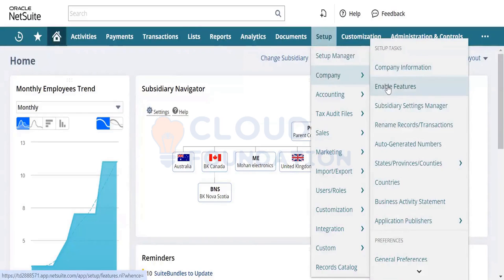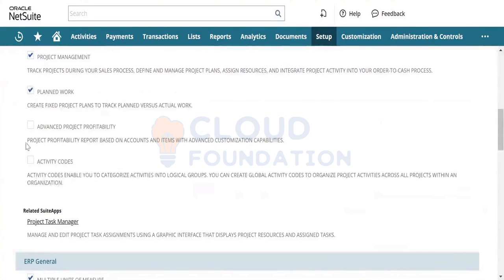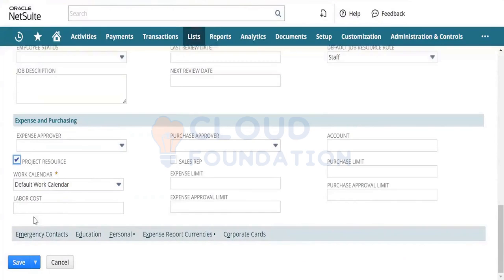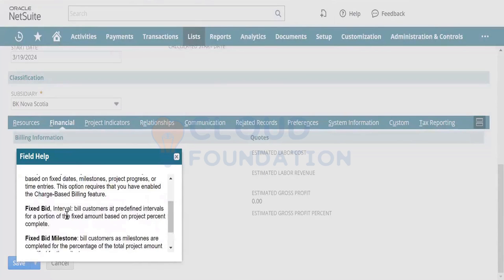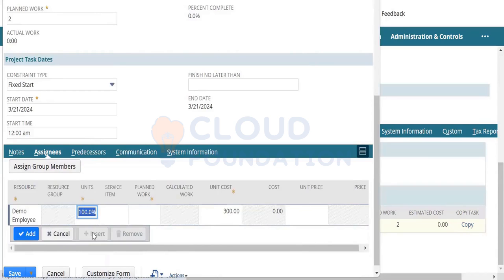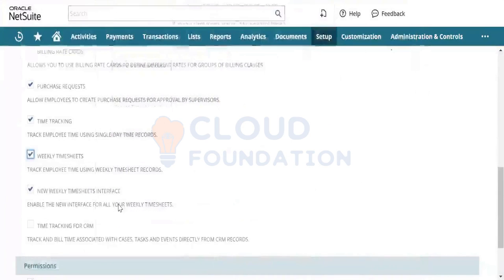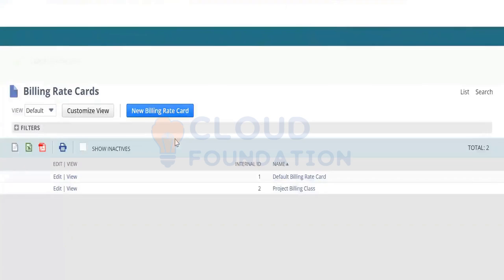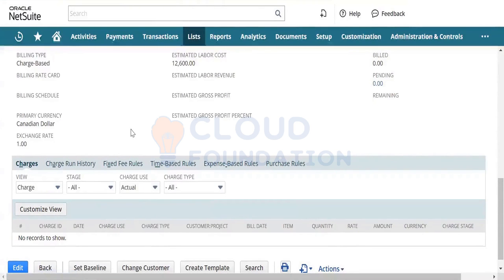Enabling Features in NetSuite Functional | NetSuite Functional Online Training | CloudFoundation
💡 Welcome to CloudFoundation's special guide on "✅ Enabling Features in NetSuite Functional." This is the video you need to watch to learn how to use, enable, and improve NetSuite Functional modules.

🚀 This video will show you how to enable must-have features in NetSuite, whether you're just starting out or want to improve your functional admin skills. This will help you customize the ERP to fit your business needs.

🔹 What is NetSuite Functional? 🧠 🔹 How to Enable Important Features? 🔧 🔹 How to Navigate the NetSuite Dashboard in Real Time 🖥️ 🔹 Best Practices for Activating Features 🚦 🔹 Pro Tips for Avoiding Configuration Mistakes 💡

🎯 To find more modules like this one, go to: 🔗 NetSuite Functional Course

CloudFoundation's NetSuite Functional Online Training is recognized by the industry and will help you get ahead in your career.

NetSuite Functional
NetSuite Features
NetSuite Training
Cloud ERP
NetSuite Configuration
ERP Functional Training
NetSuite Navigation
NetSuite Certification
NetSuite Online Course
Oracle NetSuite
NetSuite Admin
NetSuite Tutorial
NetSuite Modules
ERP System
NetSuite Setup
NetSuite Dashboard
Enable NetSuite Modules
NetSuite Business Processes
CloudFoundation NetSuite
NetSuite Customization
NetSuite Learning Path
NetSuite Skill Upgrade
NetSuite Online Platform